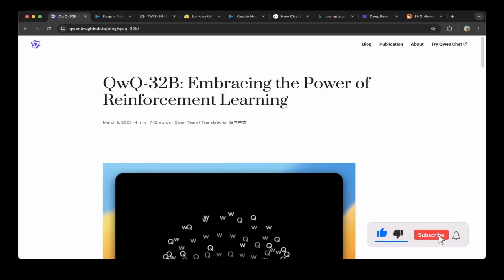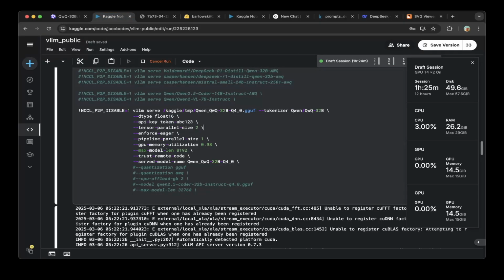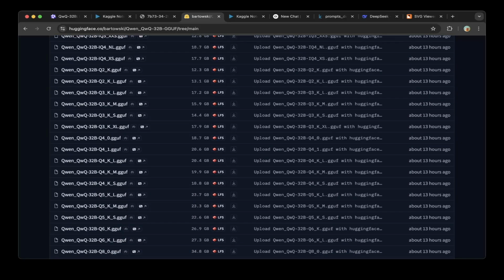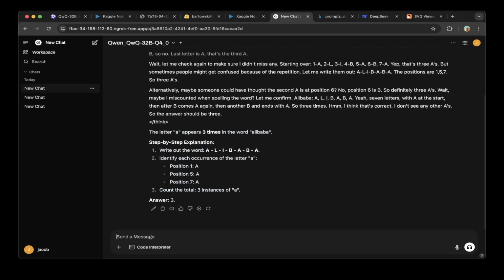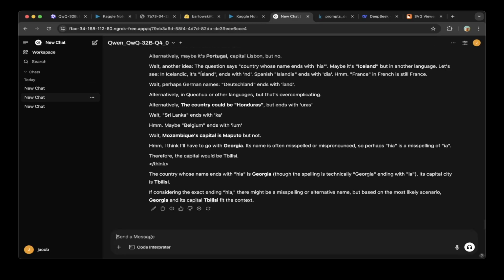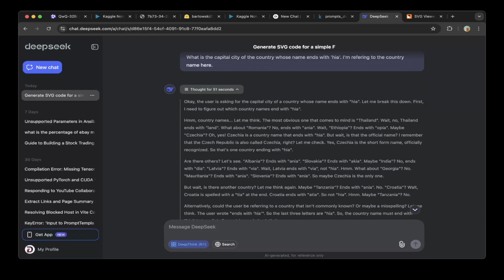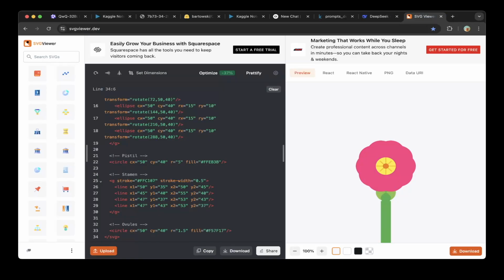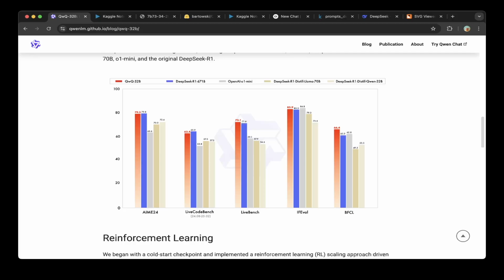QwQ 32B + VLLM + OpenWebUI: Qwen Free Reasoning Model Local Install and Test (Small DeepSeek-R1)